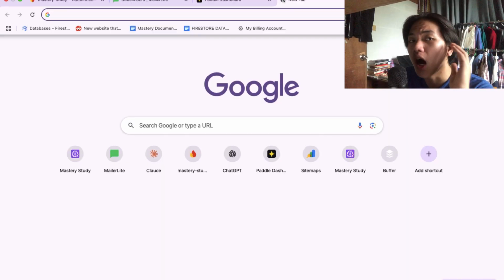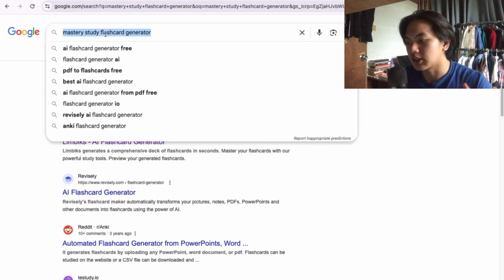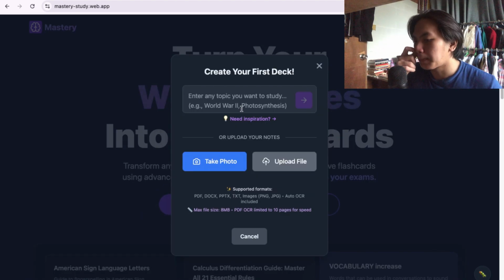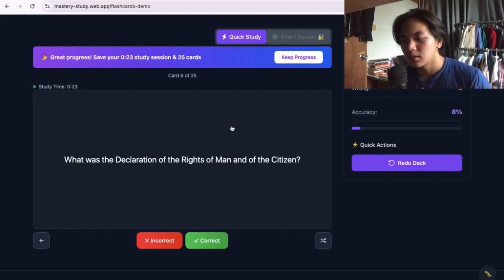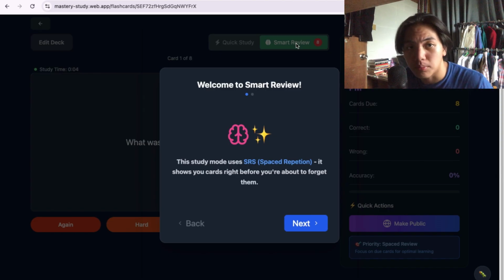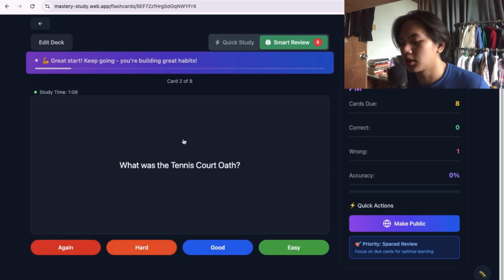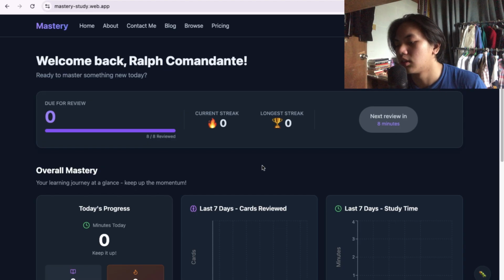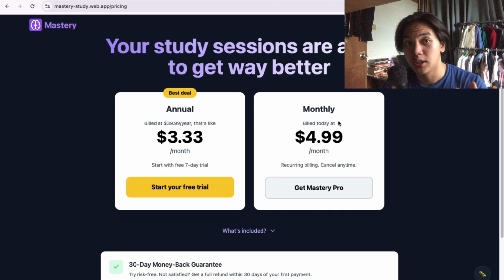Website update!!!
Any amount will do, don't get it twisted